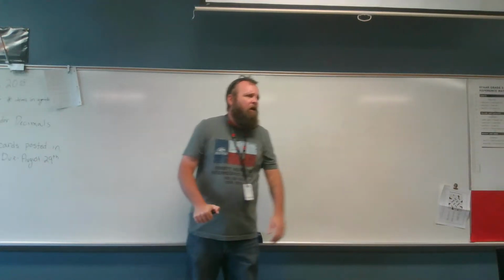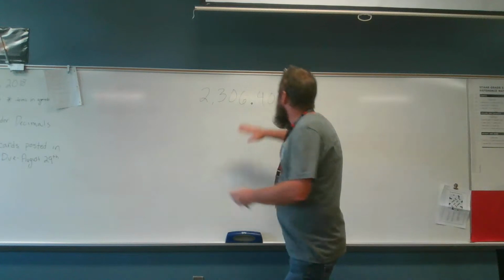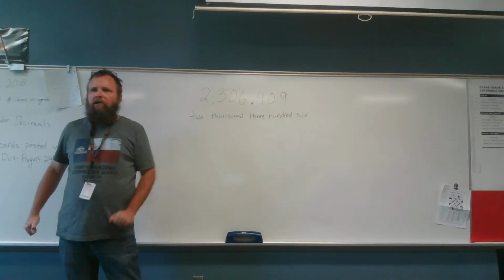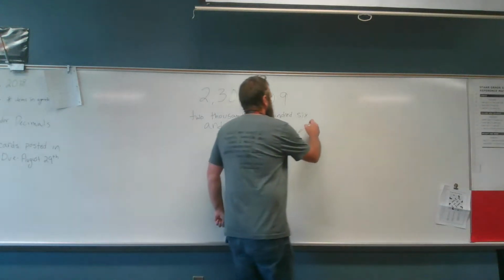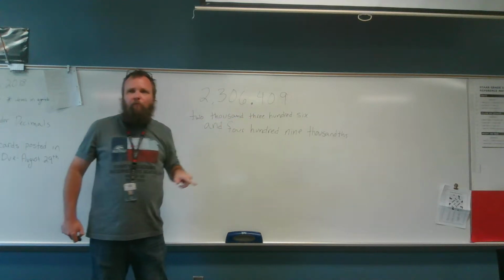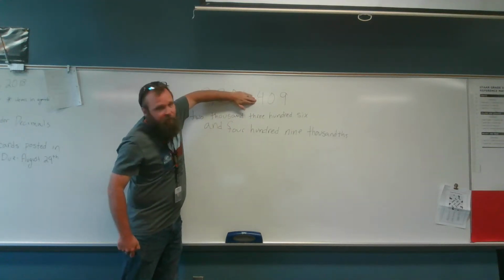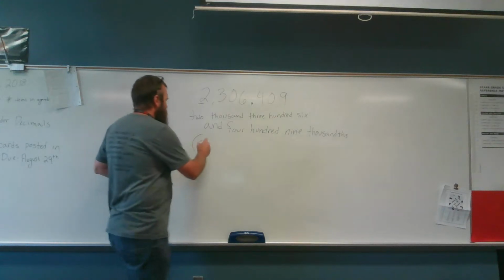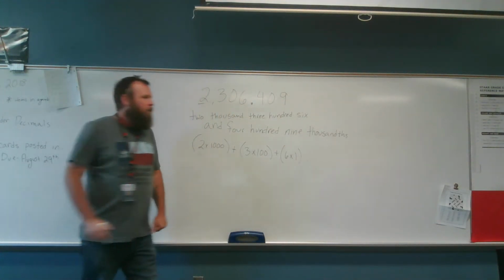2018 08 24 Expanded form decimals class one